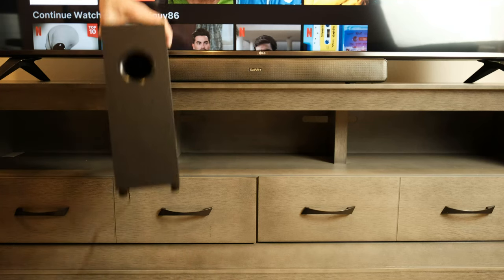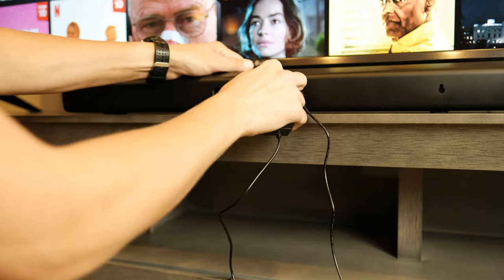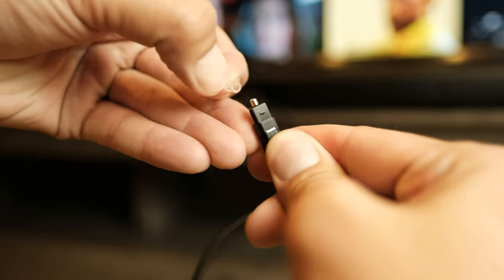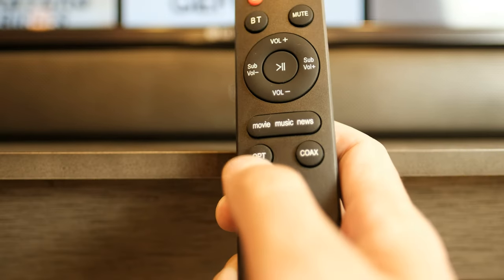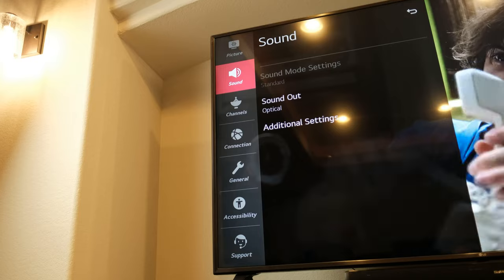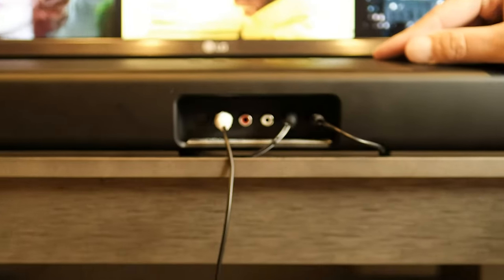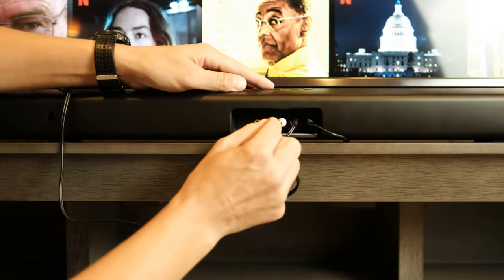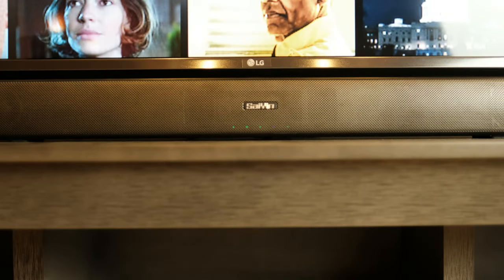Saiyin TV Soundbar with woofer Installation Connection Instructional Tutorial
Setting up the Saiyin Soundbar with subwoofer to my TV.  This thing is fantastic value!  A big thanks to them for making such a great product at such an affordable price.